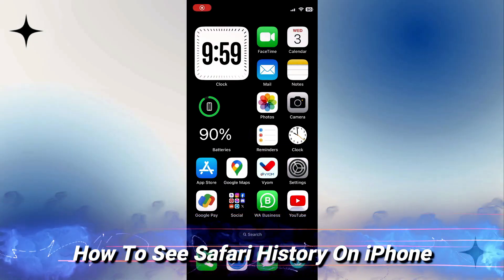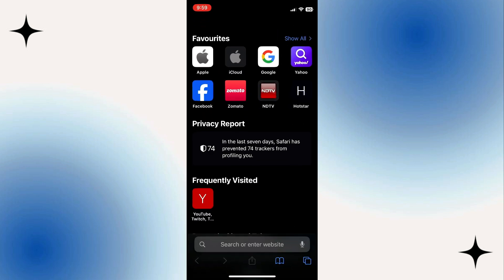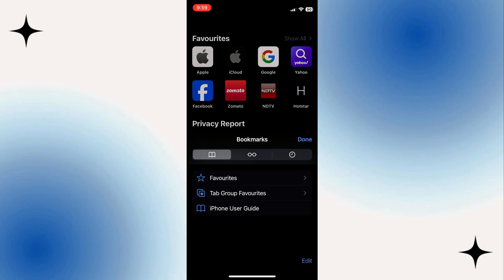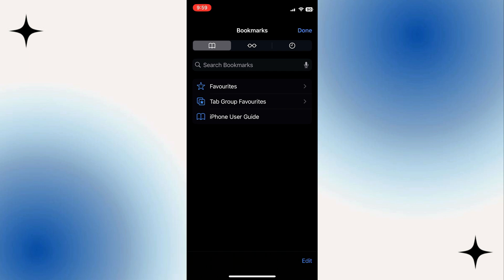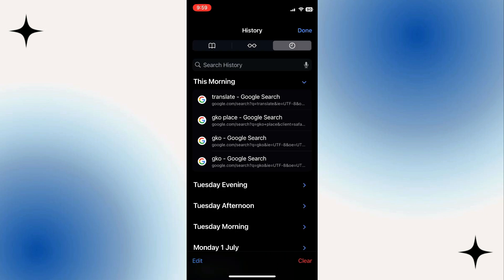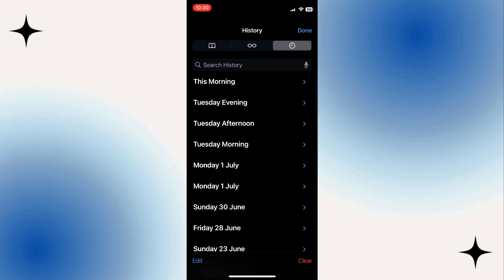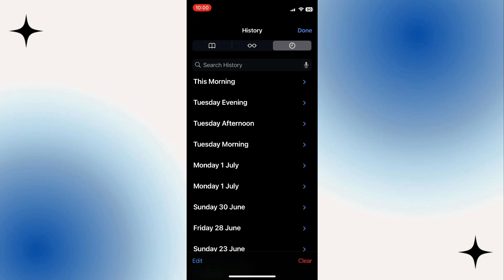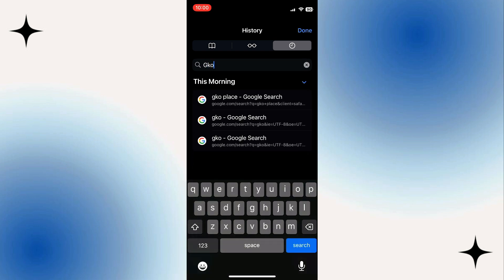How To See Safari History On iPhone - 2024 (Quick & Easy)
Want to view your Safari browsing history? This video provides a quick and easy method to see your Safari history on your iPhone in 2024. Follow our steps to track your web activity.